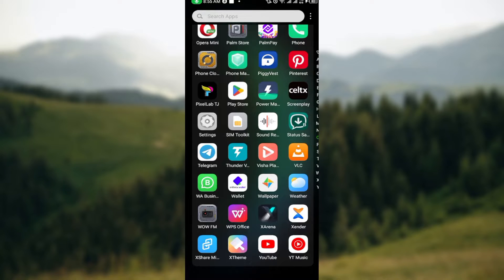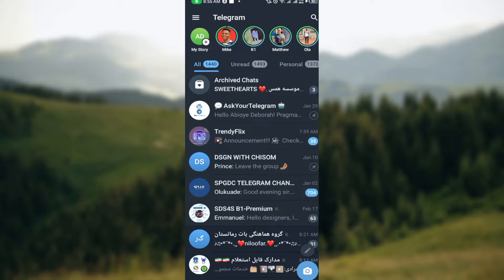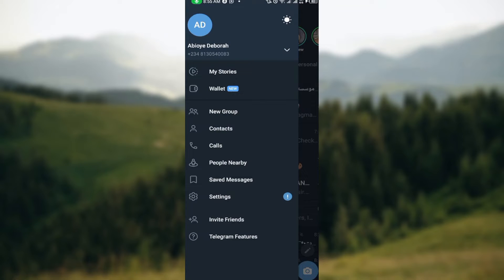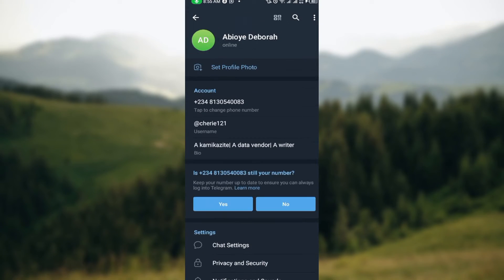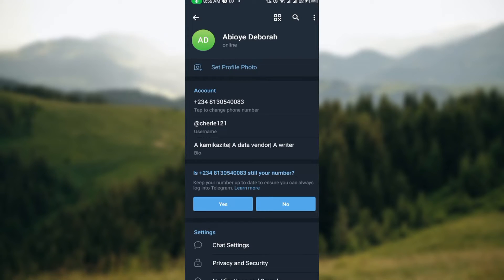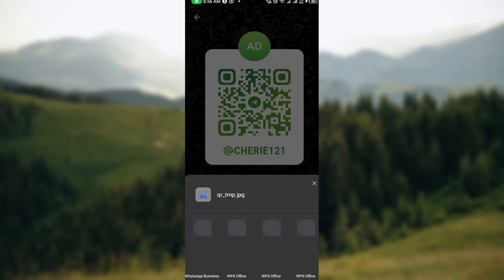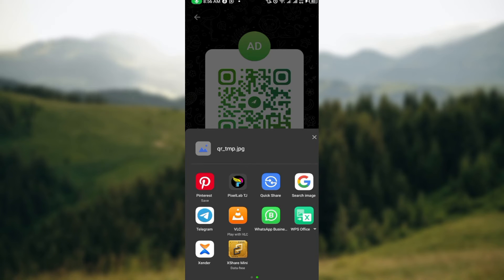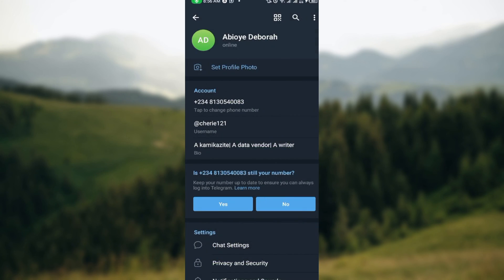How To Scan QR Code To Add Friend On Telegram (Quick Tutorial)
Today we talk about How To Scan QR Code To Add Friend On Telegram, so stay until the end of the video to see the full explanation.